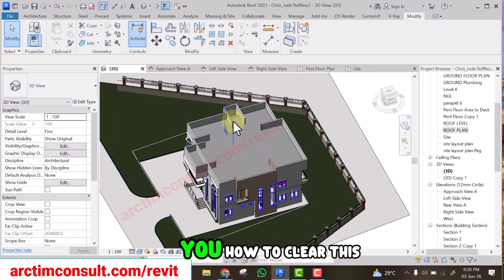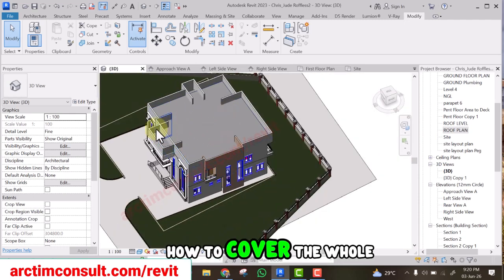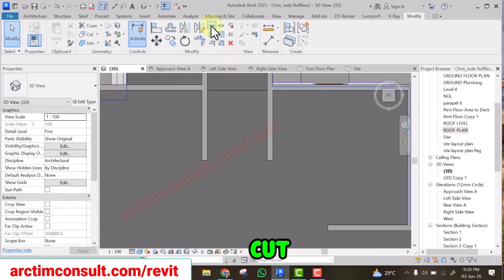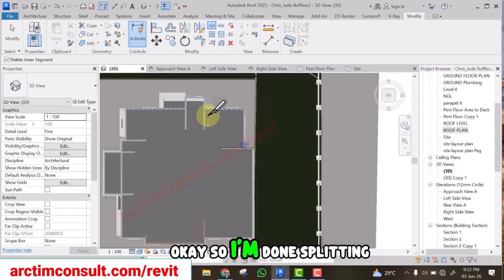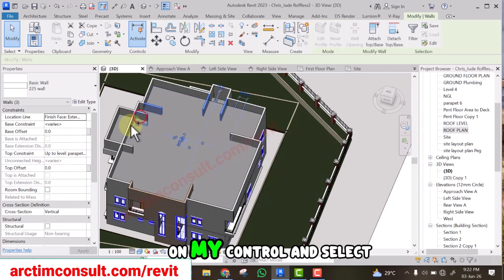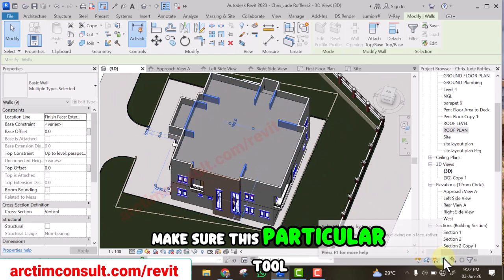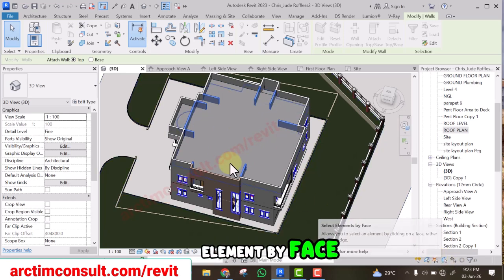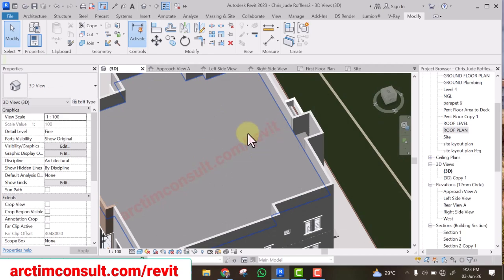Revit Tutorial: Clean Up Upper Walls Faster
How to Clean Up Upper Walls in a Flat Roof Revit Model

0:00 Introduction – How to Clear the Upper Part of a Wall in Revit
0:16 Cover the Roofing Area with a Ceiling, Floor, or Roof
0:33 Using the Split Tool to Cut the Required Area
1:06 Splitting Complete – Preparing for Wall Selection
1:10 Selecting All Walls Inside the Roof Area
1:37 Important Setting: Enable "Select Element by Face"
1:42 Using Attach Top/Base for Wall Trimming
2:01 Attach Walls to the Ceiling and Clean Up the Model
2:12 Adding the Roof After Trimming the Walls
2:21 Revit Master Class Invitation

If you're working on a contemporary building design with a flat roof in Revit, one common challenge is dealing with wall portions that extend above the intended roof level. In this tutorial, I'll show you a simple and effective method for clearing the upper part of the wall and creating a clean, professional-looking model.

Step 1: Cover the Entire Roofing Area

The first thing I did was cover the entire roofing area. There are multiple ways to achieve this in Revit. You can use:

A Ceiling
A Floor
A Roof
Another Floor or Roof Element

Any of these options can work, depending on your project requirements. The important thing is to create a surface that will serve as the reference for trimming the walls.

Step 2: Use the Split Tool

Once the roofing area has been covered, the next step is to use the Split tool.

Use the Split tool to cut the specific section of the surface that corresponds to the area you want to work with. Simply split the portion required for the wall trimming operation.

After completing the split, you're ready for the next stage.

Step 3: Select the Walls Inside the Roof Area

Now, select all the walls located inside the roofed area.

A quick way to do this is by holding down the Ctrl key while selecting multiple walls. Make sure you only select the walls that need to be trimmed.

This step is important because these are the walls that will be attached to the ceiling, floor, or roof surface.

Step 4: Enable "Select Elements by Face"

Before using the Attach Top/Base command, make sure the Select Elements by Face option is enabled.

This setting is extremely important because without it, Revit may not allow you to select the face of the ceiling, floor, or roof element.

To activate the process:

Turn on Select Elements by Face.
Click Attach Top/Base.
Select the face of the ceiling, floor, or roof.

Without enabling this option, selecting the desired face can become difficult or impossible.

Step 5: Attach the Walls

With the walls selected and Select Elements by Face enabled, click on the ceiling (or whichever surface you created).

Revit will automatically trim and attach the selected walls to that surface.

You'll immediately notice that the excess wall portions are removed, creating a clean and accurate finish.

At this point, your model is much cleaner, and you can proceed with adding your roof or continuing the rest of your design workflow.

Final Thoughts

This simple Revit workflow is an excellent technique for cleaning up upper wall sections in contemporary flat roof designs. By covering the roofing area, splitting the necessary section, selecting the correct walls, enabling Select Elements by Face, and using Attach Top/Base, you can achieve a professional result in just a few steps.

I hope you learned something valuable from today's tutorial.

If you'd like to gain access to my complete Revit Tutorial Master Class, where I take you from a complete beginner to an expert Revit modeler, check the link in the description or the link in my bio.

The course is a downloadable video training program designed to help you improve your Revit modeling skills, deliver better projects, and attract more clients.